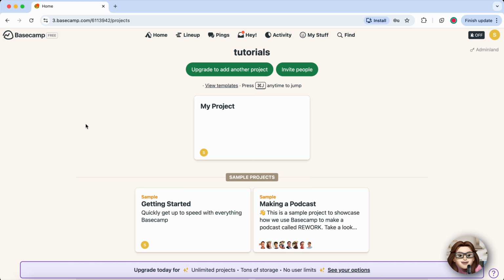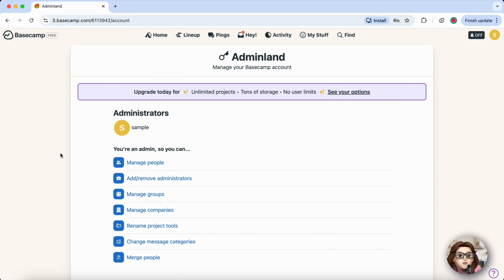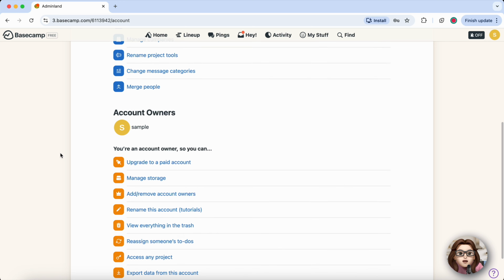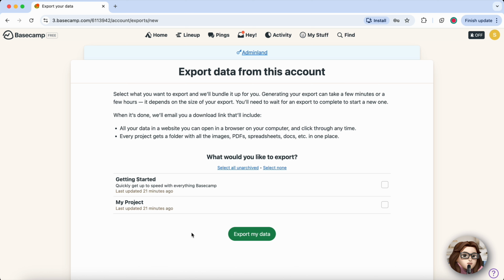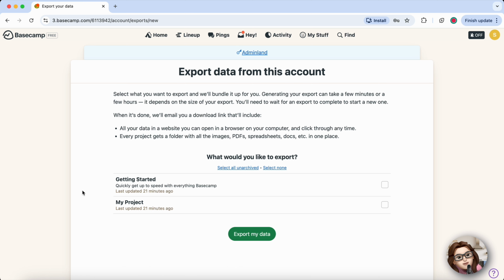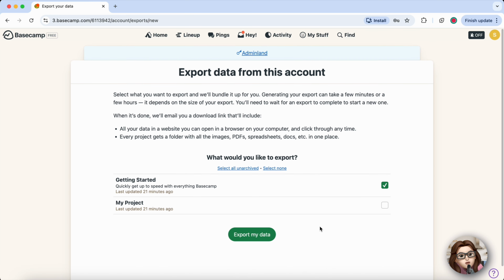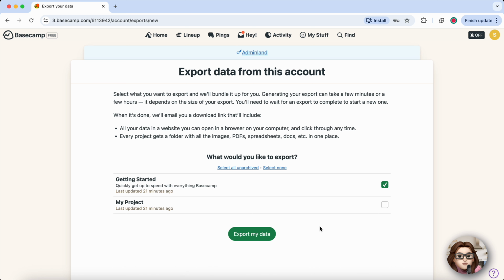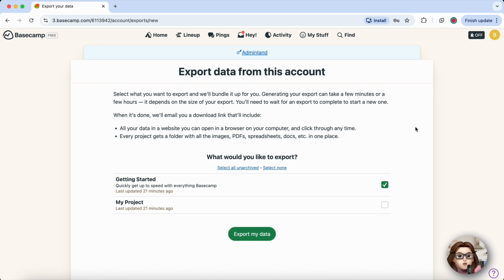How to Export Data in Basecamp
Exporting data in Basecamp is essential when you need to back up your projects, migrate information, share reports with clients, or simply maintain a secure offline copy of your work. In this video, you’ll learn exactly how to export data in Basecamp step by step, ensuring you never lose important files, conversations, schedules, or team activity. This tutorial is perfect whether you’re a team leader, business owner, project manager, or anyone who wants full control of their Basecamp workspace.

The video begins by showing you where to find the export tools inside Basecamp. Depending on your plan, Basecamp offers various ways to download your data, including project-level exports and account-wide exports. You’ll see how to access these options from the Settings or Admin area and how to choose what kind of export you need. If you're working on a single project, the tutorial demonstrates how to export messages, to-dos, schedules, files, and documents for that specific project.

For users managing multiple projects, you’ll learn how to export the entire account’s data at once. This type of export is especially useful if your organization needs a complete backup for compliance, auditing, or record-keeping purposes. The video explains the formats Basecamp uses—typically ZIP files—and how your exported data is organized once downloaded. You’ll see how messages, task lists, chats, and files are separated into easy-to-navigate folders, making it simple to review everything offline.

The tutorial also covers how long Basecamp takes to prepare large exports. For bigger accounts, Basecamp may take some time before sending the download link, so the video explains how to receive the notification when your export is ready. You’ll also learn best practices for saving your exported files securely, including cloud storage tips, folder organization, and how to maintain a version-controlled archive if you do regular exports.

If you’re switching to another project management tool, the tutorial gives helpful insights into how exported Basecamp data can be used for migration. While the formats vary depending on the destination platform, having a clean export makes the transition smoother and more organized.

Whether you're exporting data for safety, migration, reporting, or team handovers, this video will give you all the clarity you need. By the end of the tutorial, you’ll know exactly how to export data from Basecamp quickly, safely, and efficiently—ensuring your information is always protected and accessible whenever you need it.

This video shows you How to Export Data in Basecamp Easily! Watch this Video till the end to learn How to Export Data in Basecamp.

Were you able to figure out How to Export Data in Basecamp? Share this with your friends who want How to Export Data in Basecamp.

Problem Solved in this Video-:

What Do you Think of How to Export Data in Basecamp?